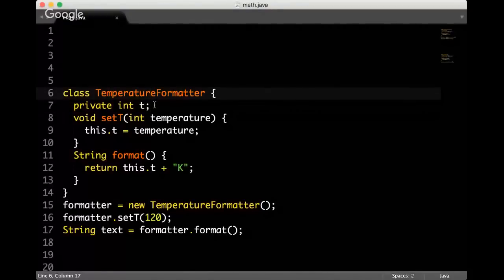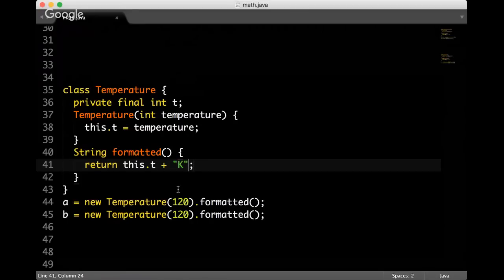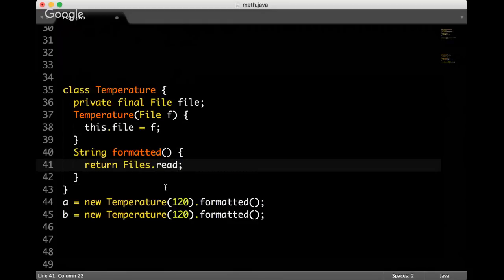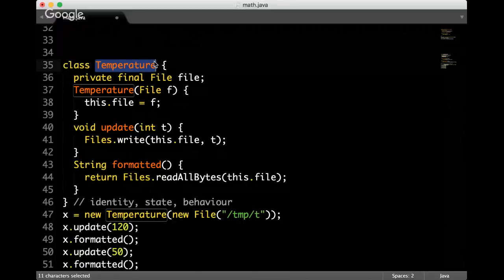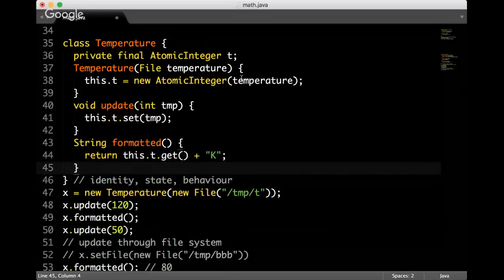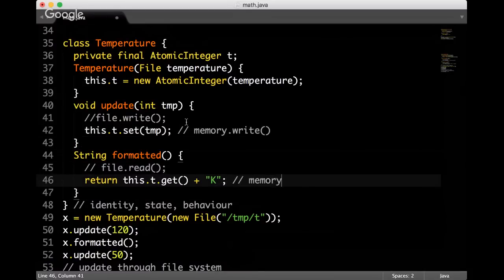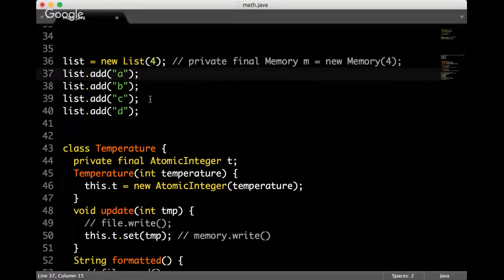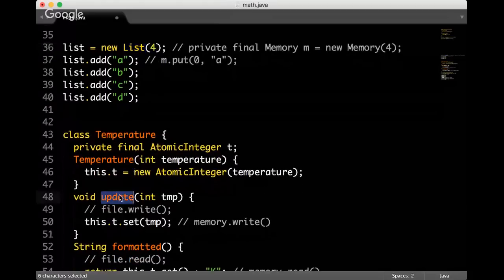Gradients of Immutability (webinar #20)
We discussed what immutability really was, with a few example in Java and EO (new language we're developing now). The discussion was based on this blog post